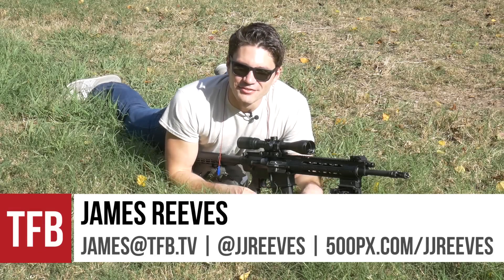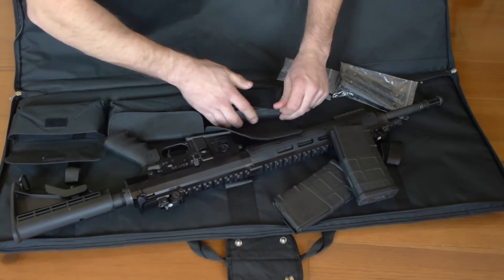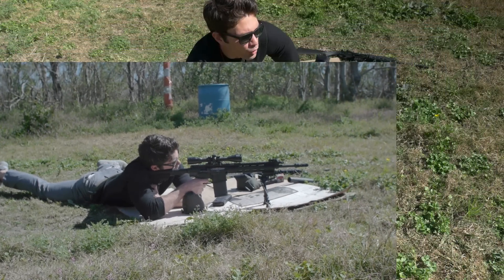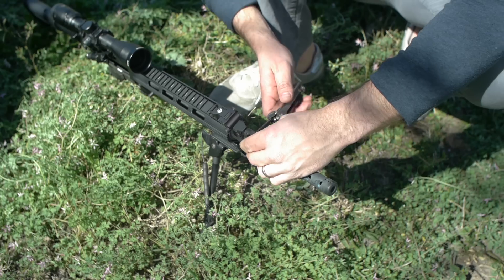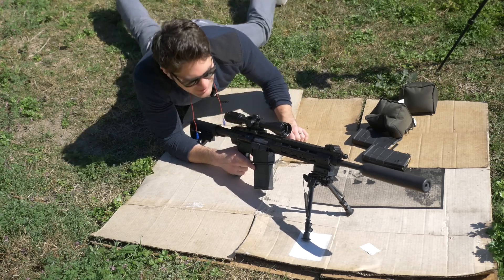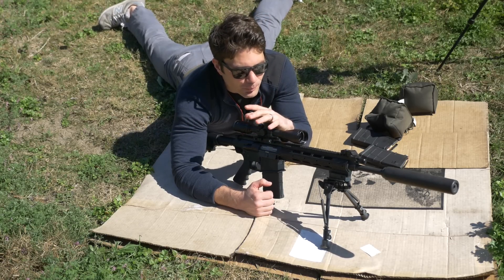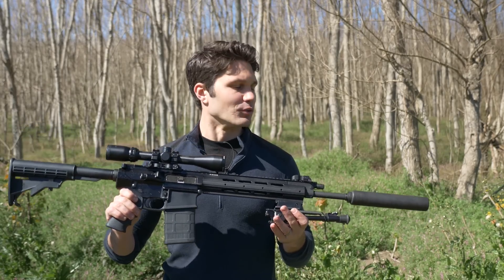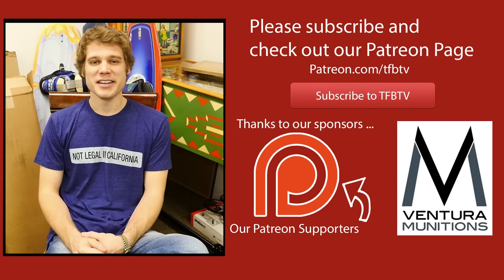Silenced Ruger SR762 Piston AR-10 Review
In this episode of TFBTV, James review's Ruger's new piston operated AR10, the Ruger SR762, with and without a silencer. The Ruger comes with a bevy of features and accessories, right out of the box including:

-Two piece chromed piston and 4-position regulator
-Free float handrail drilled and tapped for rail additions
-Front and rear Samson flip up sights
-Mil-spec fluted barrel with 1/10 twist
-Hogue pistol grip
-Chromed bolt and bolt carrier
-Three Magpul 20rd magazines
-Soft carrying case

And with all of these features, the SR762 can be had, street price, for $1600-$1700. much less than many competitors on the market. Is this just a great deal, or another case of "you get what you pay for?" Watch to find out.